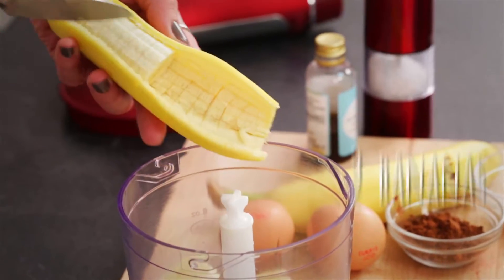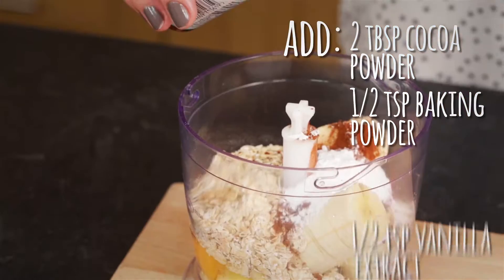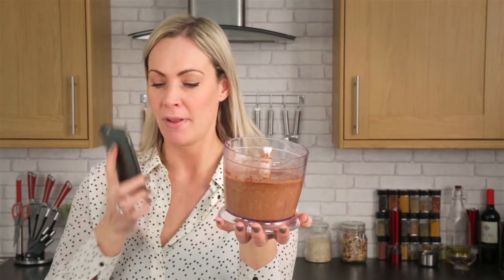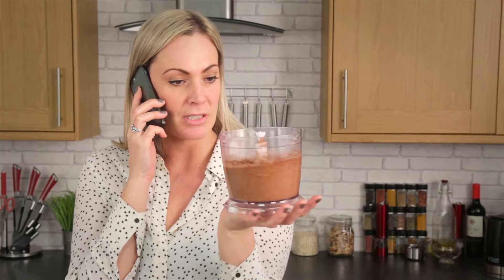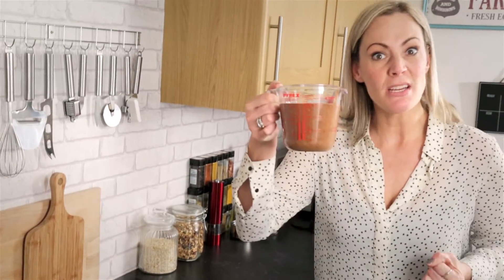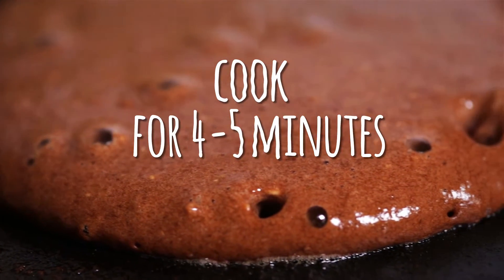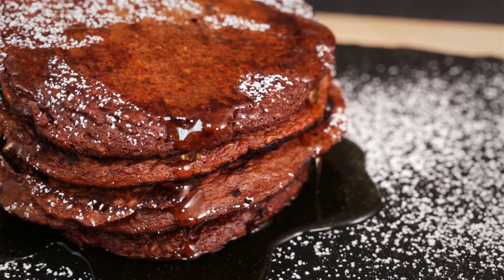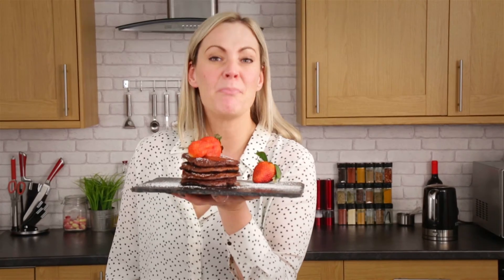Savisto Gluten-Free: Pancakes Recipe | How to Make Celiac-Friendly Chocolate & Banana Pancakes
Pancake Day isn’t Pancake Day if everyone can’t get involved in the action. We’re not about to let a wheat intolerance hold anyone back, so we came up with these chocolate and banana slabs of gluten-free goodness.

What you need:

2 bananas
2 eggs
45g of gluten-free rolled oats
2 tbsp cocoa powder
½ tsp baking powder
½ tsp vanilla extract

What you need to do:

1. Slice up the banana and pop all of the ingredients into a blender. Mix until the ingredients have combined to form a smooth batter. Transfer the mixture into a jug and set aside for about 30 minutes to thicken up.

2. Pop a frying pan or griddle plate over medium heat and pour in enough mixture for a pancake (we’ll leave you to decide how big you’d like your pancakes to be). Cook for 4-5 minutes. Flip and cook for a further 1 minute.

3. Keep the done pancakes warm in the oven until the rest are ready. Stack them high and cover in whatever topping you fancy.

We also have a blog that you might like too